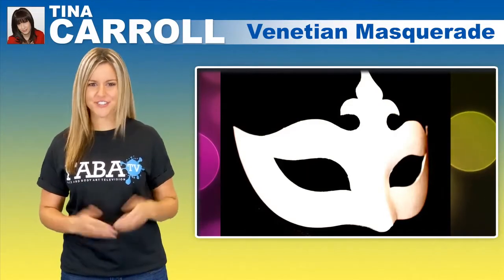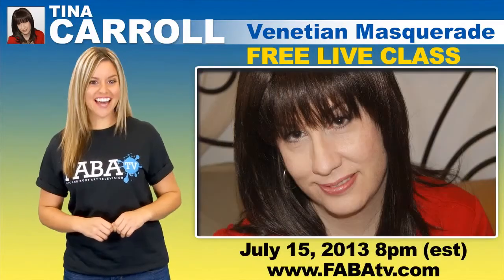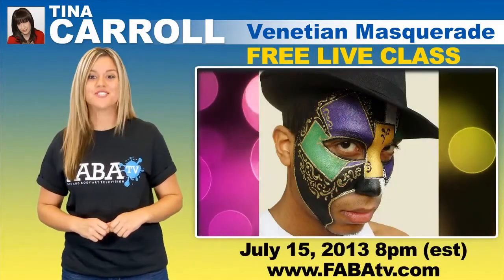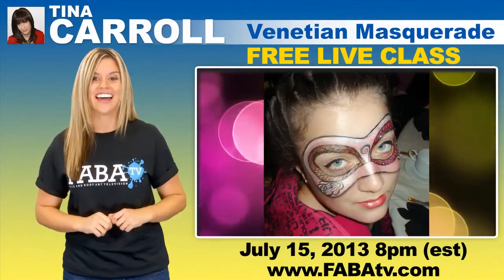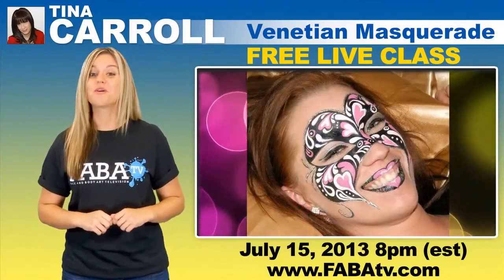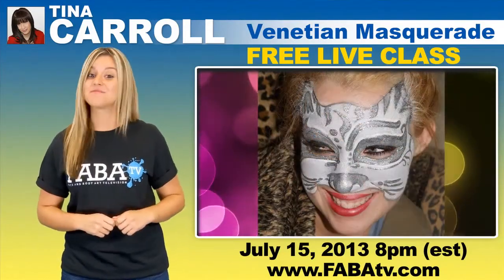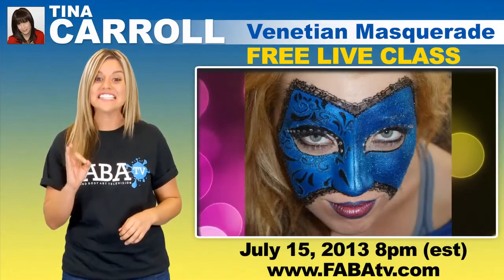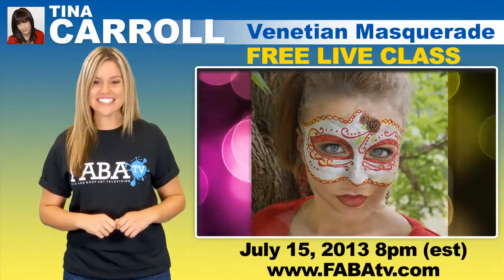Venetian Masquerade by Tina Carroll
Why wear an uncomfortable mask to your next masquerade party when you can just paint one on! Join Tina Carroll as she teaches you all the tips and tricks to painting a realistic Venetian Mask that is sure to turn heads and fool the eye!